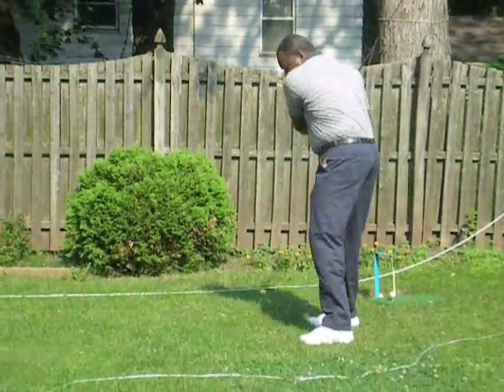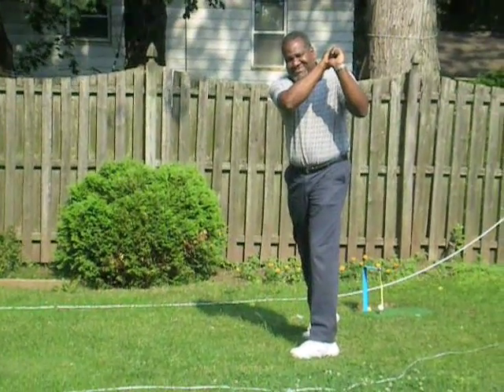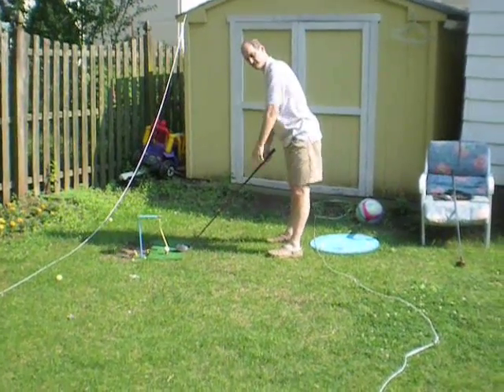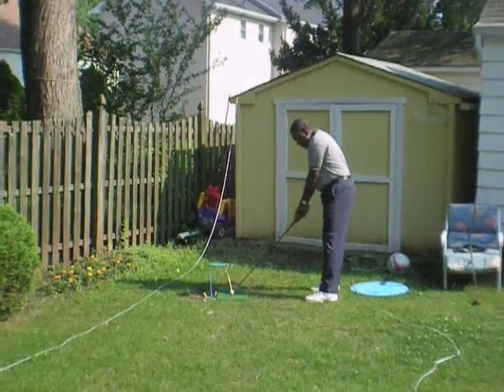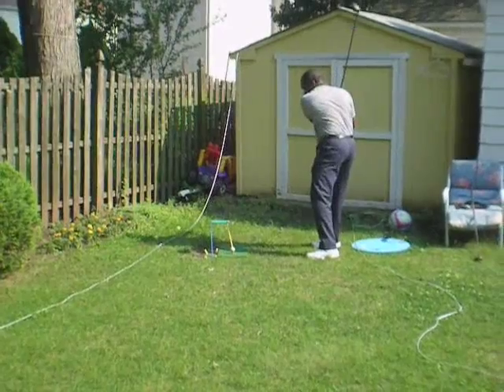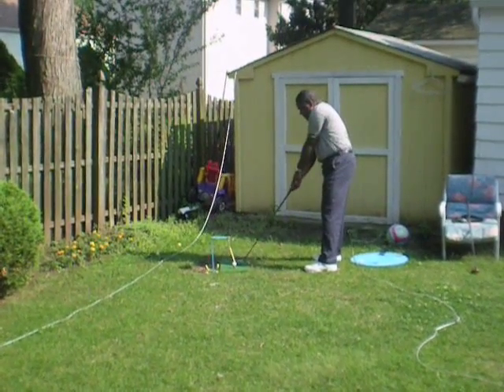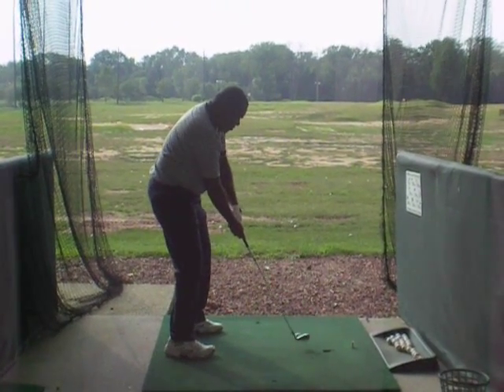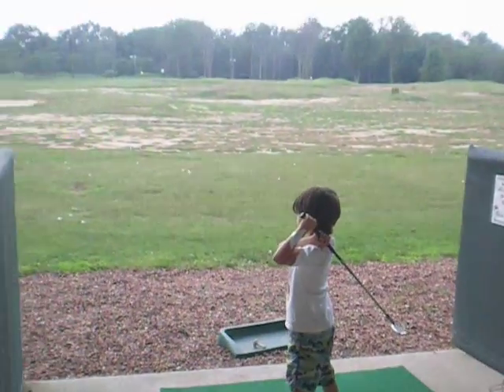Tony's swing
Tony needs to swing his arms around his body, using his waist to swing his shoulders to swing his arms to swing the club, in one fluid swinging motion. Good luck, Tony!